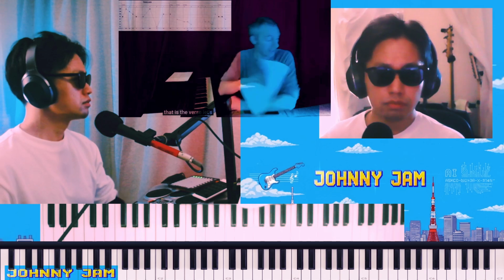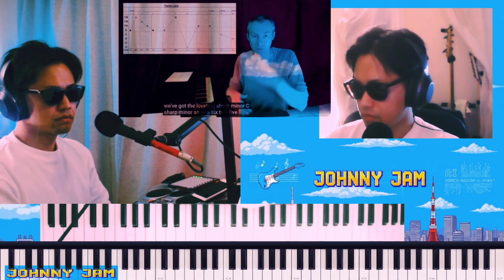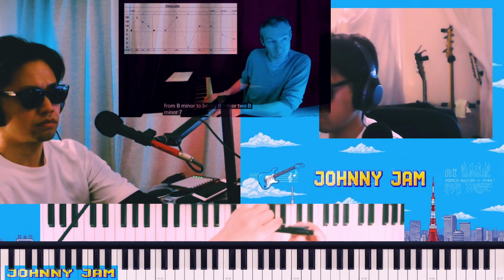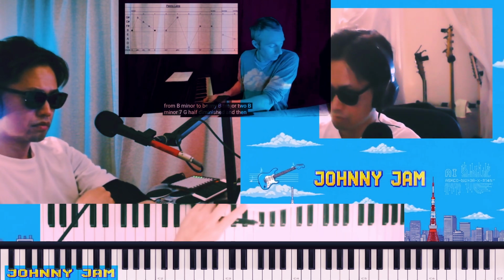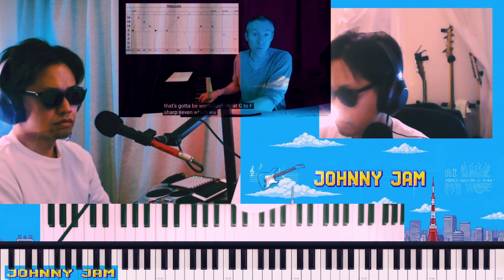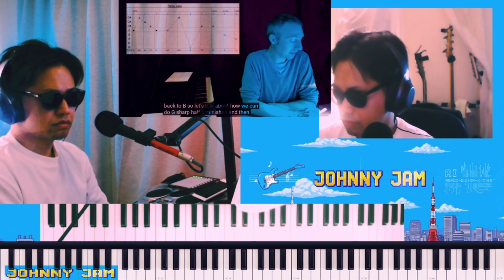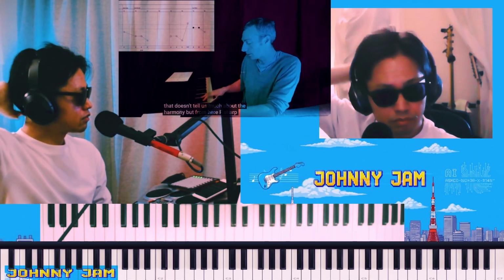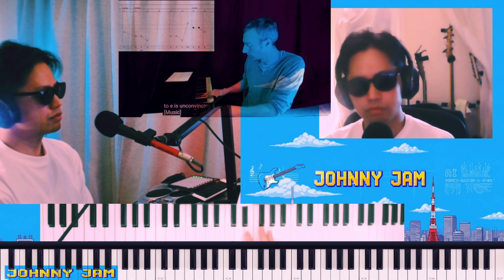The Classic Paul McCartney Sequence | Penny Lane Chord Breakdown - Johnny JAM🎸 [Clip from live]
00:00 Intro: Deep Dive into the "Penny Lane" Chord Progression
00:40 Starting in B: Identifying the "Family of Chords"
01:00 The 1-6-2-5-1 Sequence: A Classical McCartney Formula
01:45 Handling the Perfect Cadence: Returning to the Tonic
03:15 Moving to the Chorus: The Shift from B Major to A Major
05:30 Analysis: "Unconvincing" vs. Brilliant Modulations
06:43 The McCartney Bassline: Path of the Moving Bass
09:15 Practice: Connecting the Verse to the Chorus Smoothly
11:20 Reviewing the "Chord Whisperer" Analysis
12:00 Outro & Practice Wrap-Up

FullVer.

Is "Penny Lane" the perfect pop song? 🍏

In today’s session, I’m diving deep into The Beatles’ masterpiece. As an adult beginner, I’m moving past simple scales and trying to understand the "magic" behind Paul McCartney’s songwriting. This isn't a polished performance—it’s Raw Practice.

You’ll see the real process: the finger-twisting chord changes, the theory breakthroughs, and the inevitable mistakes that come with learning piano later in life.

🎹 What’s inside today’s practice:

The Analysis: Breaking down the famous "Key Change" (B Major to A Major) that gives the song its nostalgic soul.

The Foundation: Practicing those iconic staccato root notes.

The Struggle: Real-time attempts at mastering the verse chords without looking at my hands.

Johnny JAM🎸 Exploring the Future, One Song, Street, and Script at a Time.

Welcome to the channel of a multi-talented, always-curious creator on the move — part digital nomad, part musical explorer, part visual storyteller, and part tech visionary.

Here, you'll find:

🎸 Music Journeys: Bluesy, chill, and alt-rock jams, guitar loops, MIDI experiments, and AI-generated music explorations.
🎥 Visual Stories: Cinematic Tokyo walks, atmospheric vlogs, and immersive street photography, all captured with a focus on viewer experience.
🧠 Tech & AI Deep Dives: Hands-on experiments with Deforum, AnimateDiff, Stable Diffusion, PyTorch, TensorFlow, and explorations into game design and motion prompts.
🌍 Visionary Thoughts: Discussions on automation, social change, AI ethics, online culture, and the intersection of creativity and technology.

[Add other relevant playlists here as your channel grows]

🎶 My Favorite Artists:
RedHotChiliPeppers Oasis Nirvana FooFighters AlbertKing StevieRayVaughan EricClapton JimiHendrix BBKing JohnMayer LarryCarlton Beatles Bach Mozart Davie504 IchikaNito MateusAsato CoryWong

🎸 My Gear:
Ibanez RG (Shur V60 neck & middle, SSV bridge Nickel cover, Coil-Split MOD)
Fender Japan Jazzbass (Fender CustomShop 60s Jazz Bass Pickup set, Series parallel MOD)
ElectricViolin
Roland RD2000 Piano Keyboard
YAMAHA DD-55 Midi drums
Cubase
UR-RT2 Stainbarg
Shure 58
DM1DYNAMITE - SeELECTRONICS
AKG C214
Nikon CAM

🎵 Music Style & Instruments I Use:
【 Indie / Pop / Rock / Lofi / Alternative / Grunge / Funk 】
chill guitar type beat, smooth guitar type beat, chill rnb type beat, music to chill
I write songs with【 Guitar, Bass, Piano, Violin, Drums, Flute, Vocal and Synthesizer 】